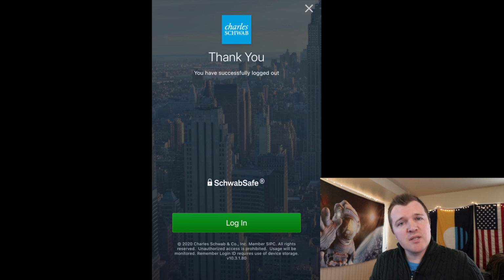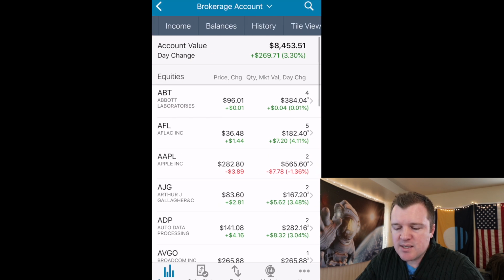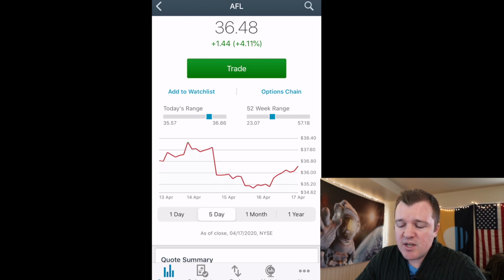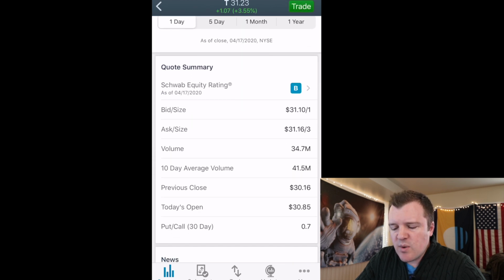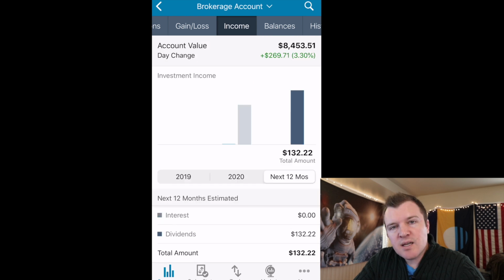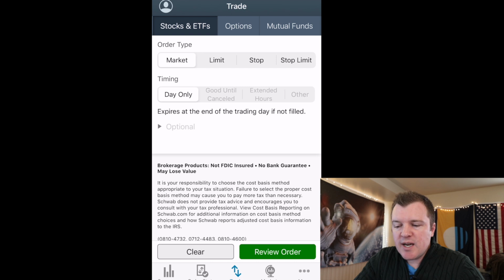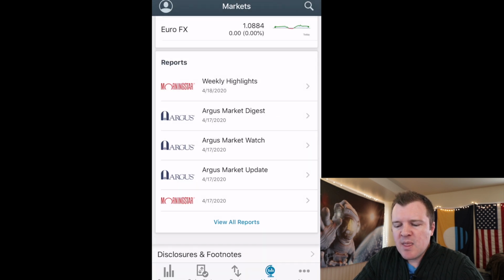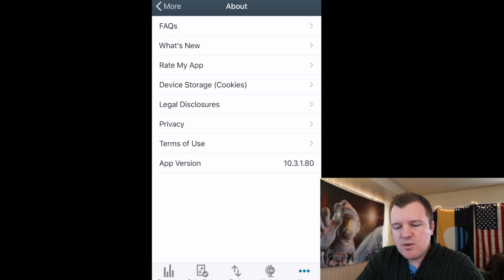Charles Schwab Mobile Trading App Tutorial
What is your background?